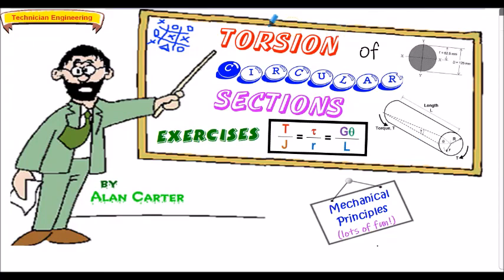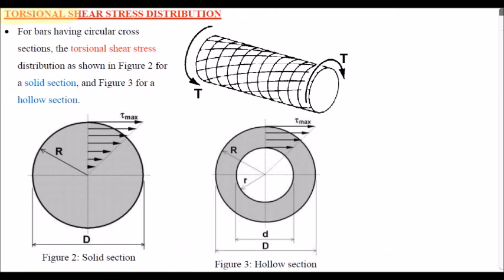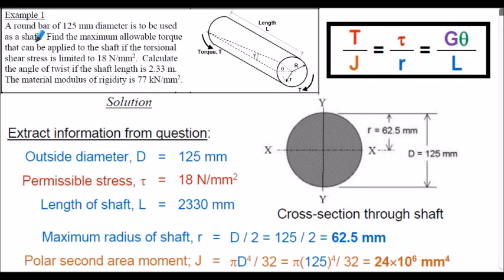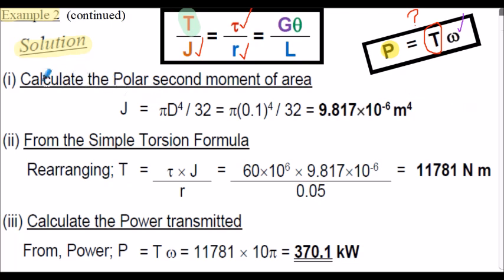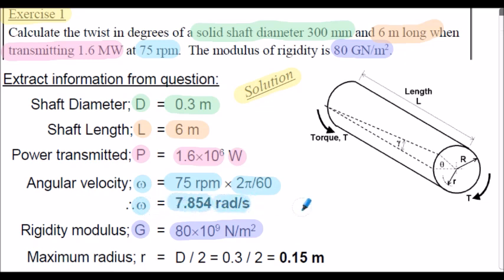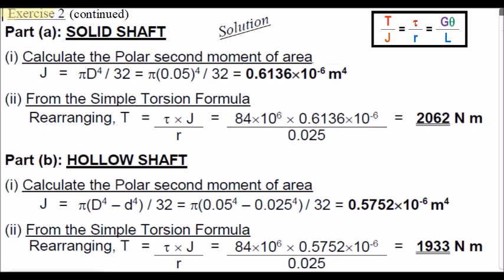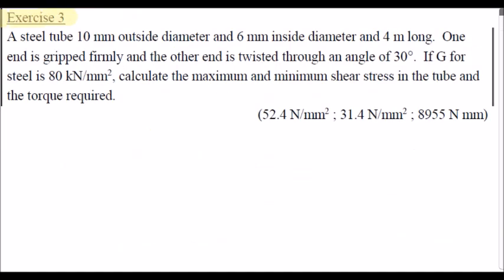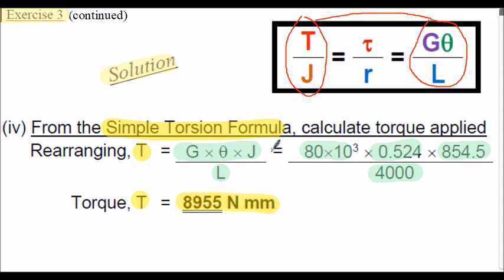Torsion of Circular Sections - Exercises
This is the second lecture video related to 'Simple Torsion Theory'.  The first video provided an  introduction to torsion of circular sections and the derivation of the Simple Torsion Theory equation or formula. In this video the theory is applied to solve practical-related engineering problems, using three exercises (with full-worked solutions).
It is assumed the first lecture has been viewed before reviewing this third lecture.